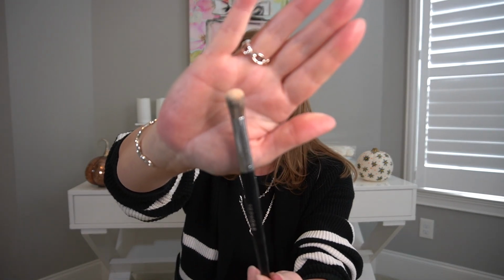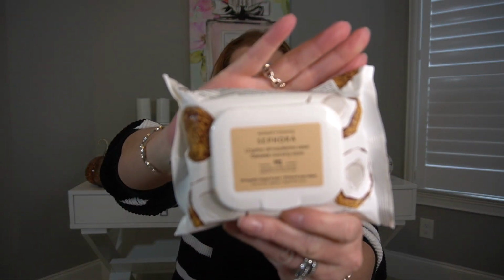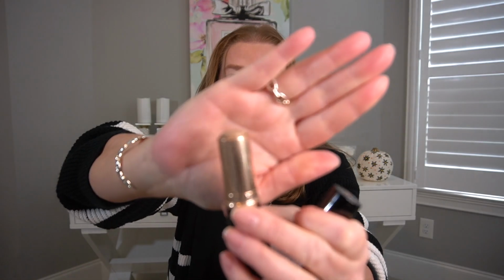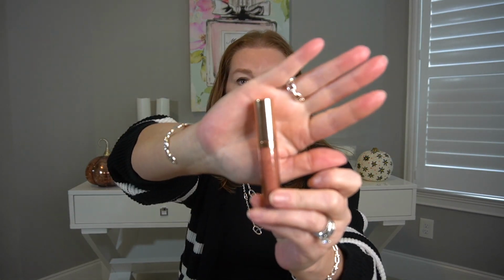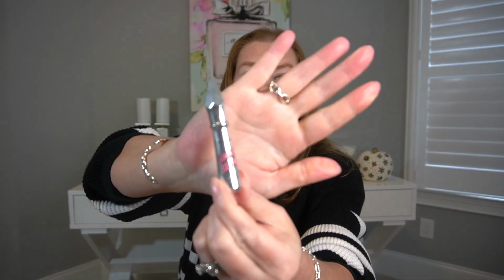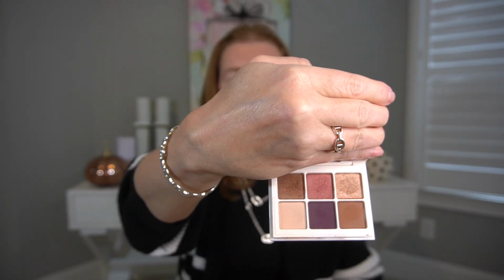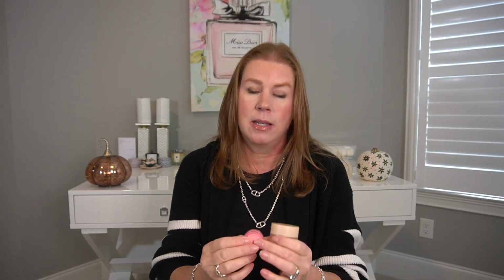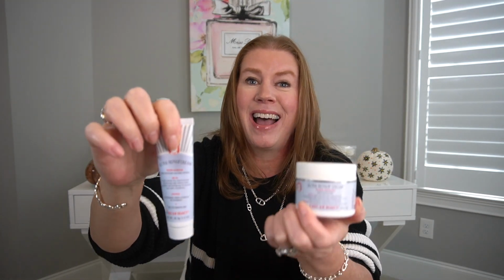My Sephora Faves For The VIB Fall Sale 2023!!!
SALE IS LIVE NOW FOR ROUGE, SALE STARTS 10/31 FOR VIB AND INSIDERS

Cardigan worn

I share my favorite travel pieces, and affordable fashion!

⭐️This is awesome!!! Clipa bag hanger

🌟 My desk

🌟 Equipment used to film:
Ring light
Umbrella lights

I LOVE my new Idyl diamond jewelry!

Get $25 off your order with: LuxPurseLove25